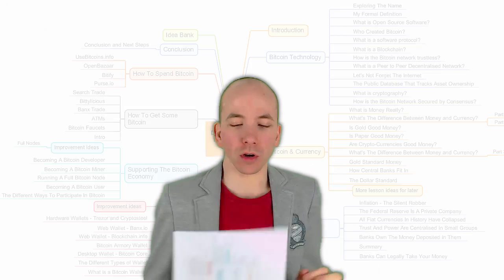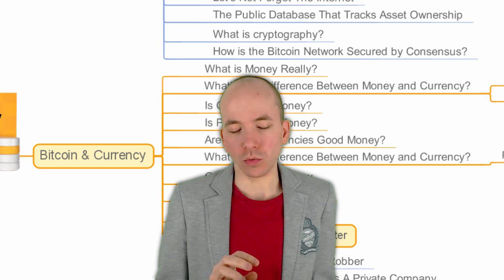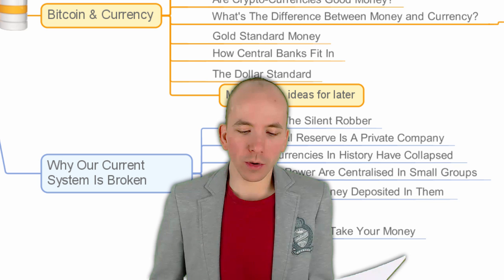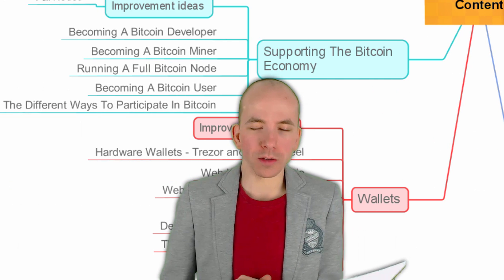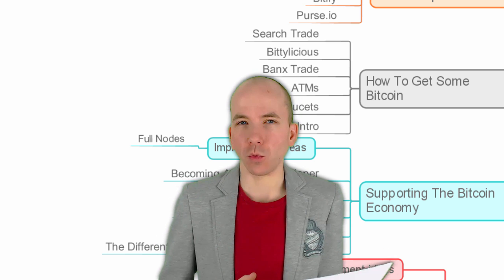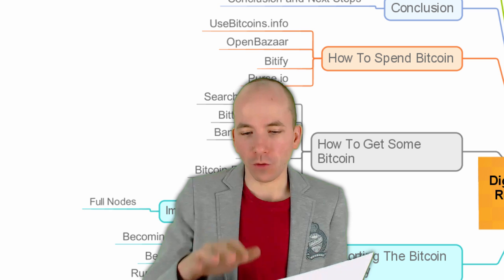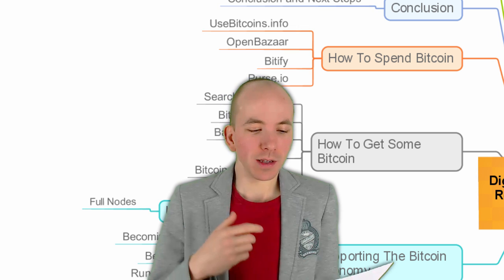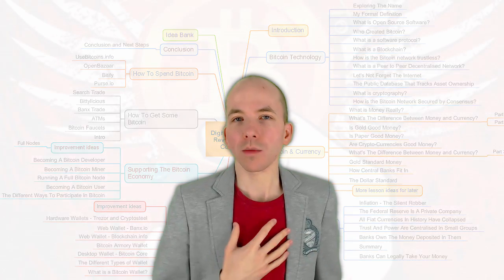The Digital Money Revolution Bitcoin Blockchain Course - Introduction and Overview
This is a free sample lesson from 'How To Confidently Join The Digital Money Revolution - Master the basics of Bitcoin and own a stake in the future of money'.

This is an online course available through Cryptoversity.com.